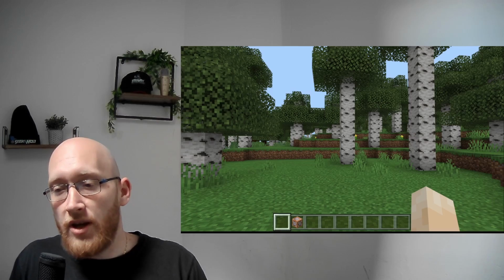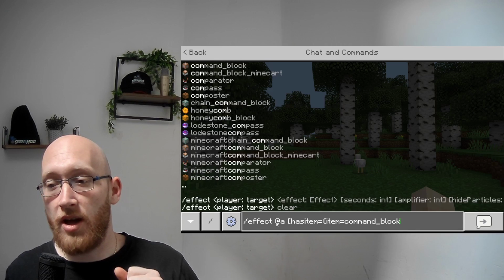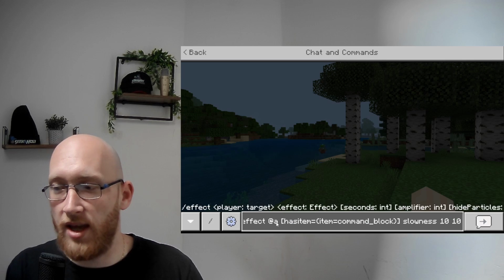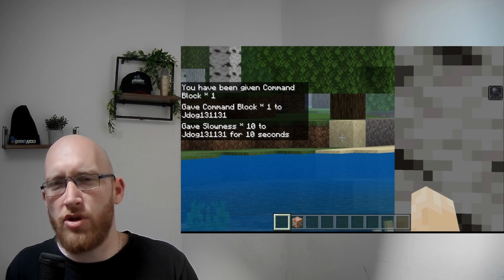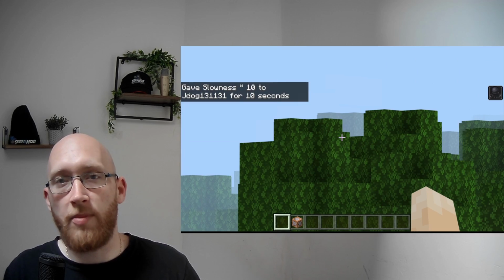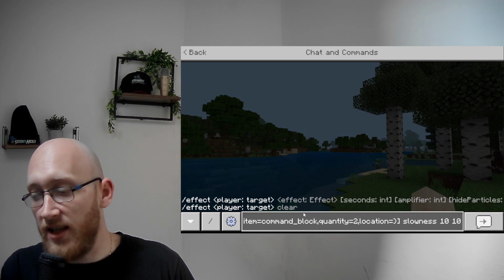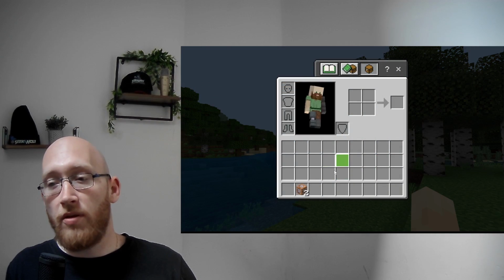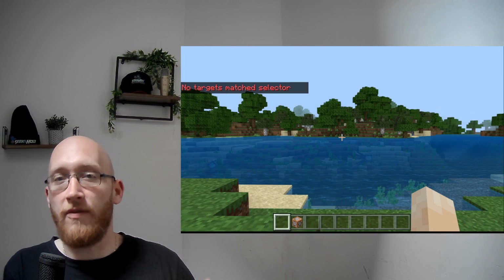How To Use HasItem Command On Bedrock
You can direct different effects to players or entities that meet specific criteria such as items in their inventories.

So this command can determine if a player or entity has a certain item i a certain area and also it can determine if the player/entity has a certain amount of an item and then follow through by giving them an effect.

This is perfect to punish players that have items they shouldn't or give other players bonuses for getting items or to use for minigames and give players with certain items better effects.